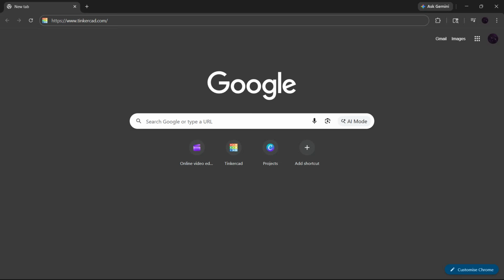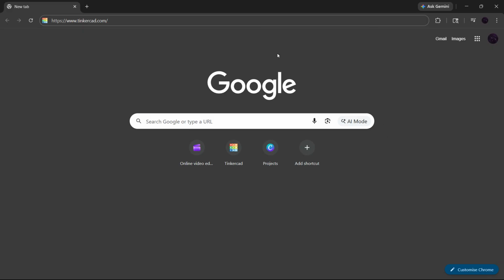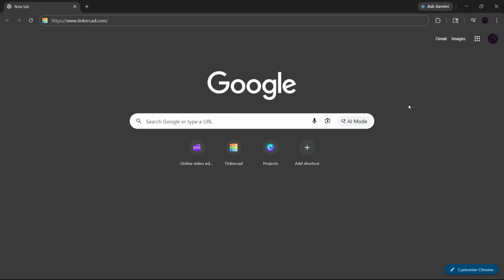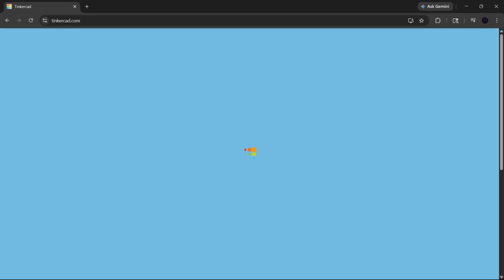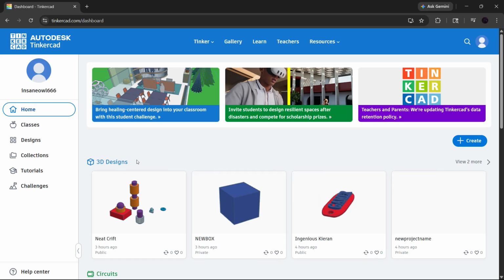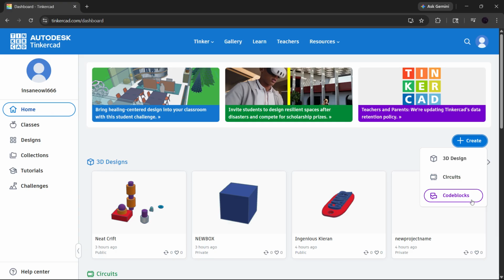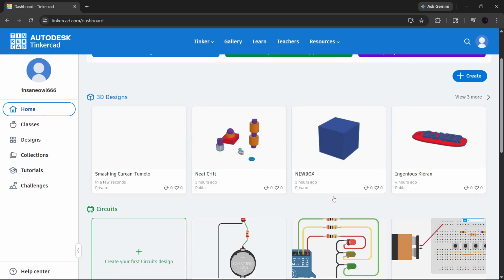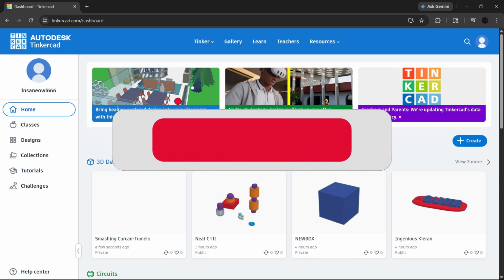How To Run Tinkercad (2026 Easy Guide)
Learn how to run Tinkercad in 2026 without downloading or installing any software. This step-by-step tutorial shows you how to open Tinkercad in your browser, sign in, and choose between 3D Design, Circuits, and Codeblocks.

Timestamps
0:00 Intro
0:18 System Requirements For Tinkercad
0:54 How To Open Tinkercad In Your Browser
1:16 How To Sign In To Tinkercad
1:37 How To Create A New Design
1:55 Choosing 3D Design, Circuits, Or Codeblocks
2:26 Final Tips And Outro

- How To Run Tinkercad In Your Web Browser
- How To Check Browser And Internet Requirements For Tinkercad
- How To Sign In With Google, Apple ID, Or Autodesk Email
- How To Create A New Tinkercad Project
- How To Choose Between 3D Design, Circuits, And Codeblocks
- How To Start Using Tinkercad Without Installing Software

💡 Pro Tips For Running Tinkercad
- Use an updated browser like Chrome or Edge for the smoothest performance.
- Make sure WebGL is enabled if 3D models do not load properly.
- Use 3D Design for models, Circuits for electronics, and Codeblocks for coding-based projects.
- Save your work often by staying signed in to your account.
- If the site feels slow, close extra browser tabs to improve performance.